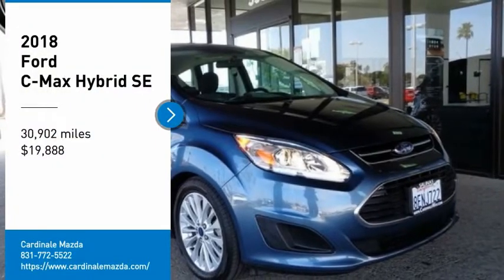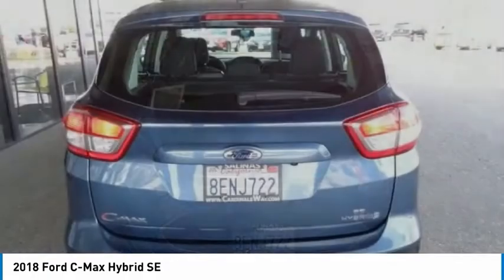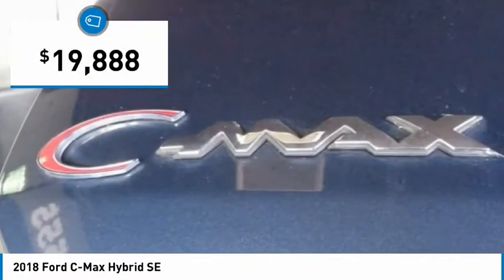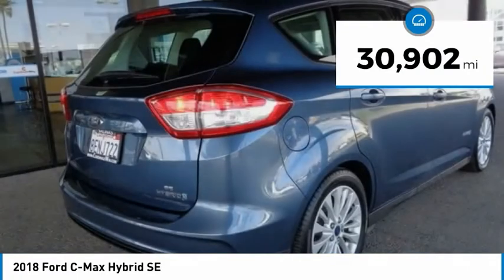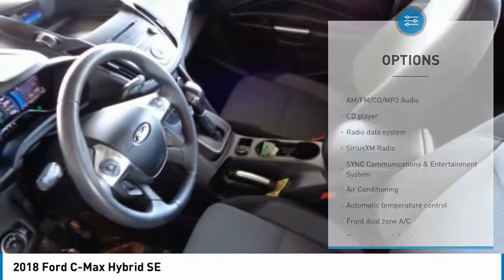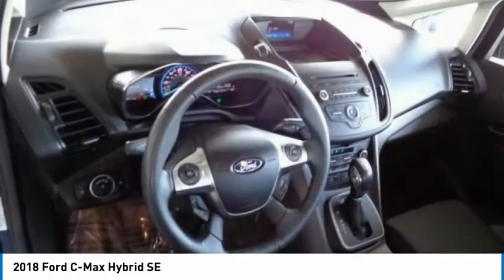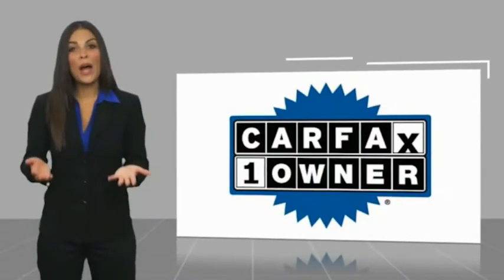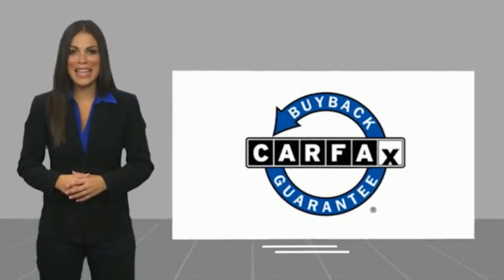2018 Ford C-Max Hybrid SE FOR SALE in Salinas, CA Z3642A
Stop in today for a test drive of this U 2018 Ford C-Max Hybrid

Cardinale Mazda
500 Auto Center Circle

Want us to come to you? No problem! In case we missed a picture or a detail you would like to see of this 2018 C-Max Hybrid, we are happy to send you A PERSONAL VIDEO walking around the vehicle focusing on the closest details that are important to you. We can send it directly to you via text or email. We look forward to hearing from you!  I4 Hybrid, AM/FM/CD/MP3 Audio, Automatic temperature control, Exterior Parking Camera Rear, Front Center Armrest, Overhead console, Passenger door bin, Power driver seat, SiriusXM Radio, Spoiler, Steering wheel mounted audio controls, SYNC Communications & Entertainment System, Turn signal indicator mirrors. CARFAX One-Owner. Clean CARFAX.  42/38 City/Highway MPG Recent Arrival! Awards:     2018 KBB.com 10 Most Awarded Brands     2018 KBB.com Brand Image Awards  We develop outstanding relationships where everyone wins! If you are in the market for a new or pre-owned vehicle, do yourself a favor and stop by our dealership in Salinas to see what we can do to help with your needs. Serving the local Salinas, Seaside, Carmel, Pacific Grove, Gilroy, Hollister, Marina, Monterey and Central Coast areas.  Vehicle price and availability are subject to change without notice.